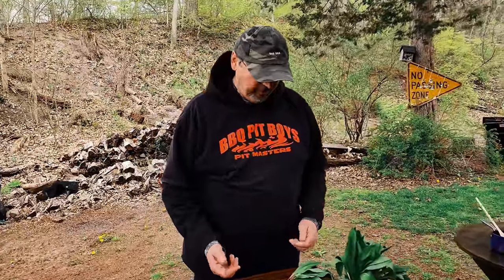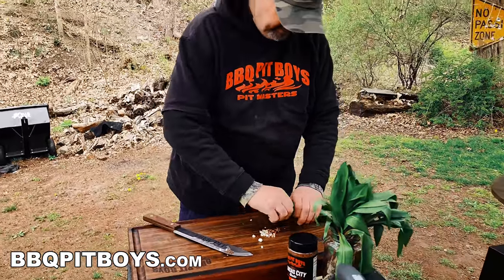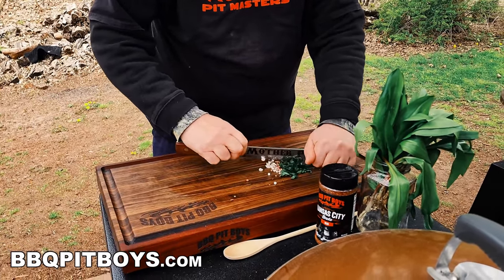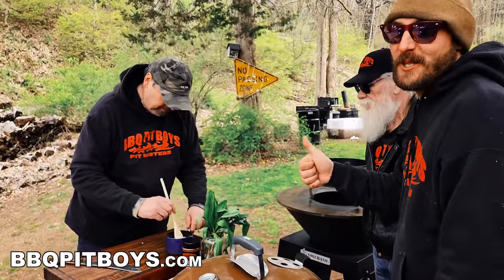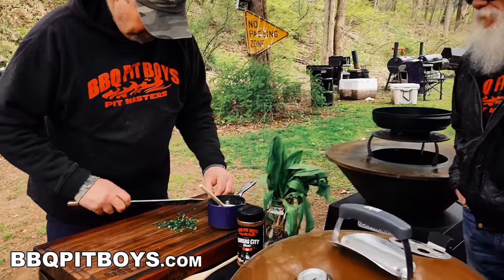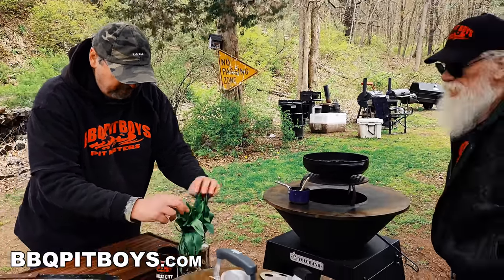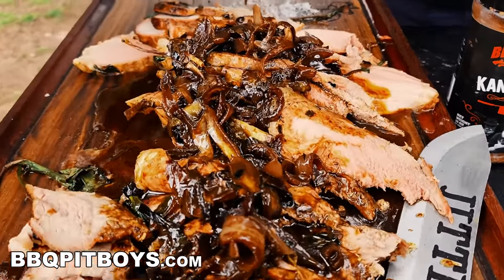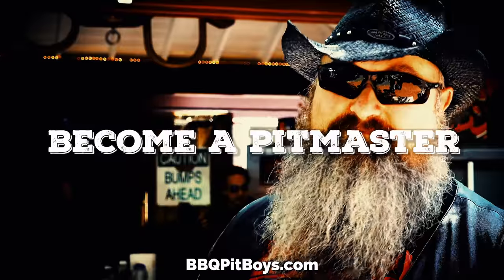Wild Leeks On Beef | Recipe | BBQ Pit Boys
Fresh back from hunting wild Turkey, Jitterbug found a patch of  Ramps, or referred to as wild leaks, a perfect match for the days lunch of eye of round Veal, low and slow smoked beef. Watch this video to learn more about how delicious wild foraged food can be.  To support the BBQ Pit Boys and our worldwide Chapters, click Thanks above. We appreciate your support!
--  BBQ Pit Boys SHOP  --
x